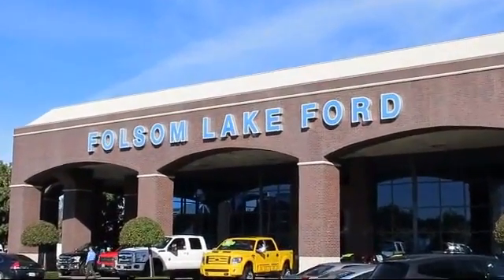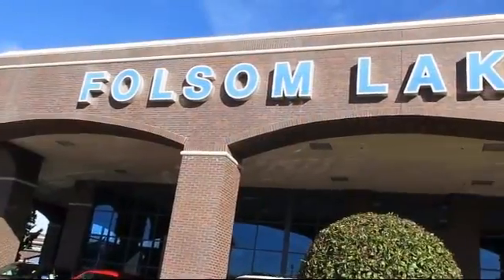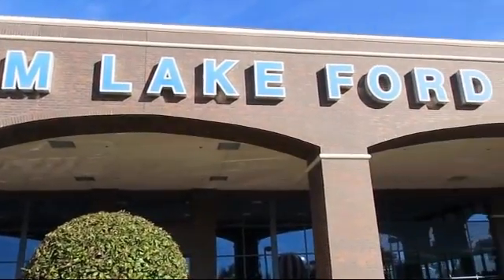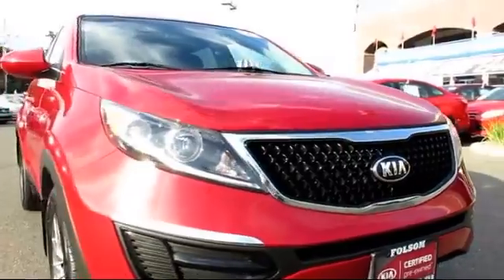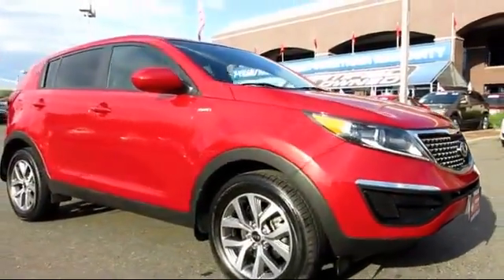2014 Kia Sportage Sport Utility LX Folsom Sacramento Roseville Elk Grove El Dorado Hills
2014 Kia Sportage Sport Utility LX Stock Number: 5788 Vin:KNDPBCAC9E7569981.

12755 Folsom Blvd.